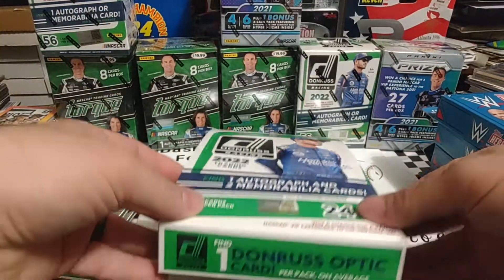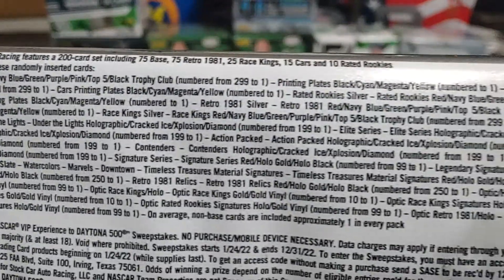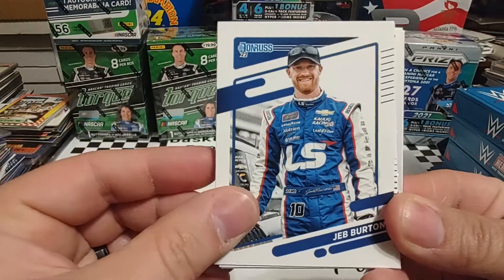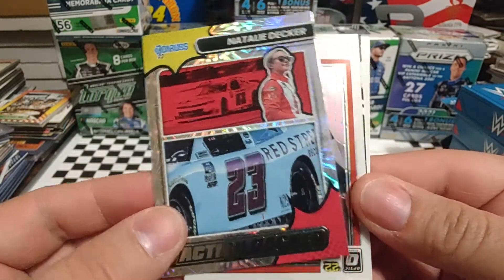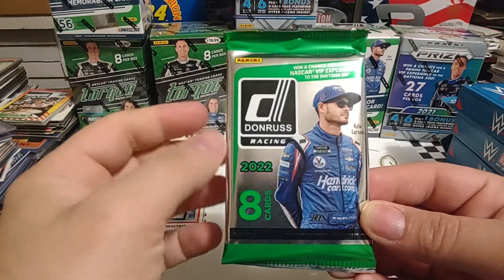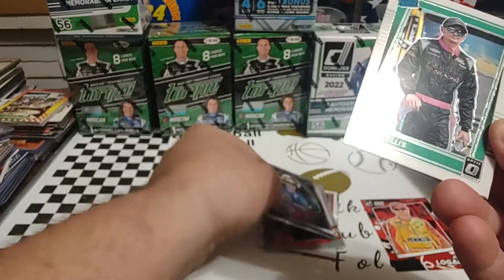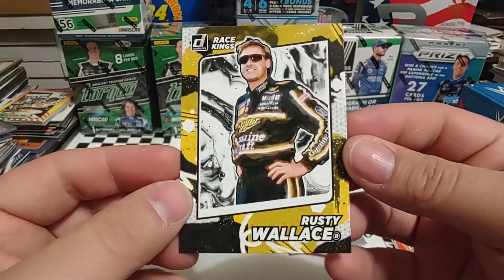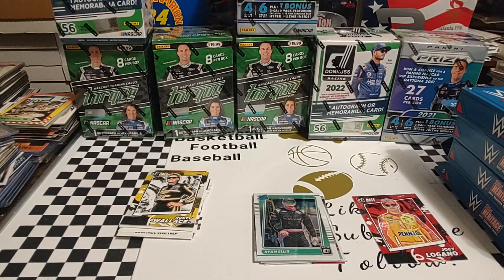2022 Panini Donruss Nascar racing two hobby pack rip more great inserts